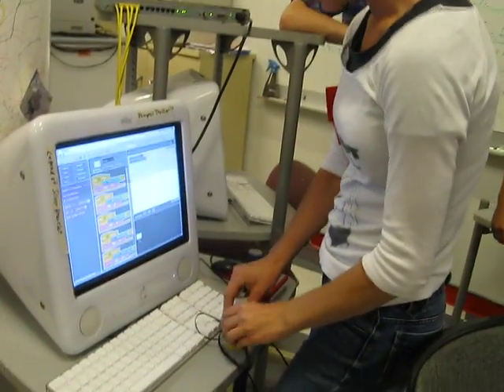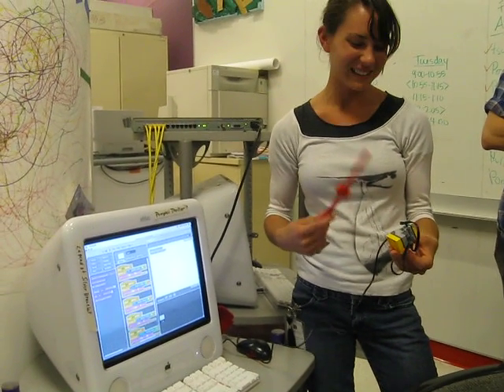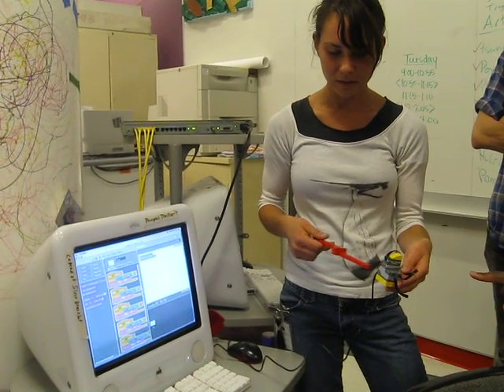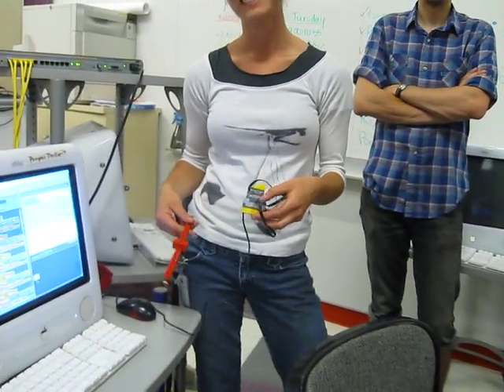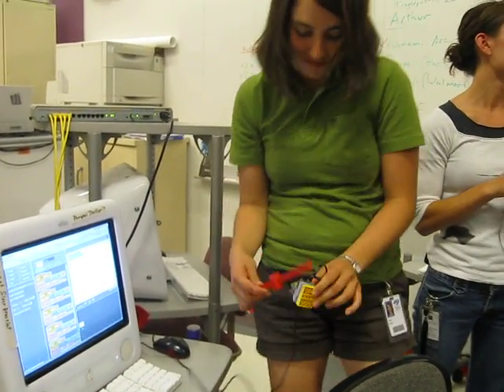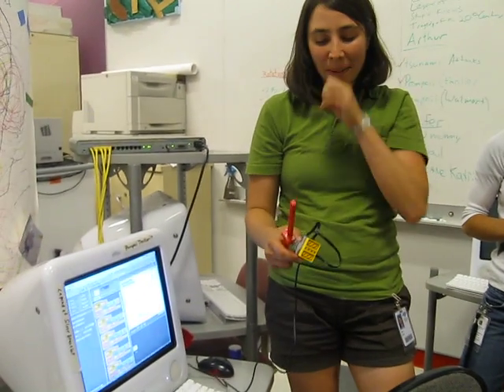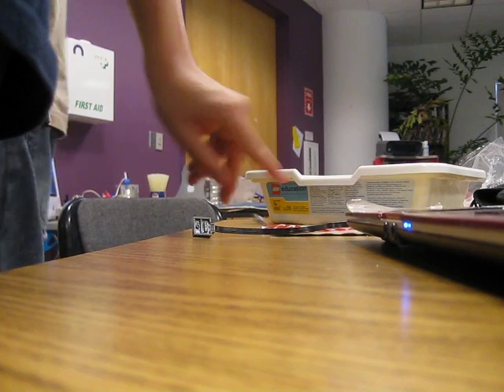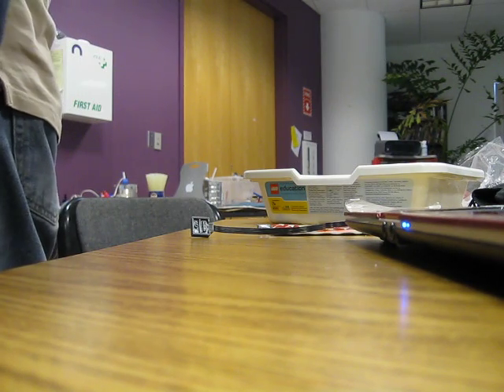8-wedo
Learning Technologies Center staff play with Scratch and the new Lego WeDo.
In this video:
Julia demonstrates her new musical instrument